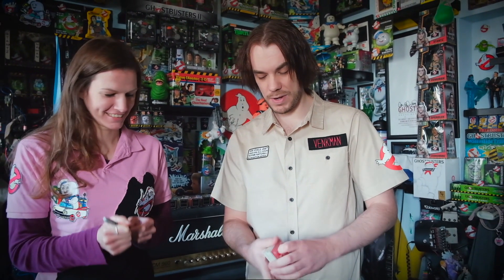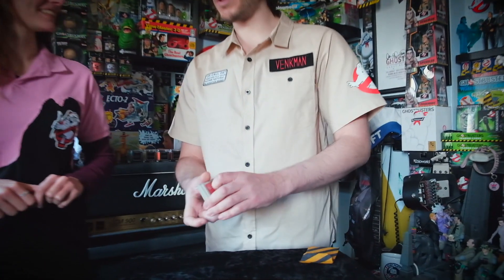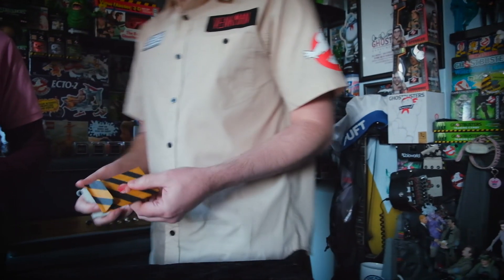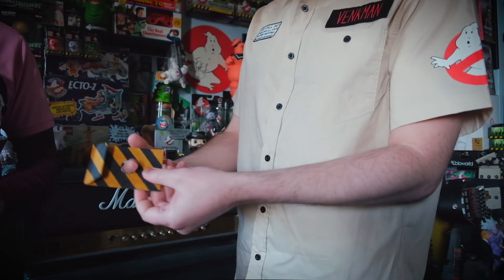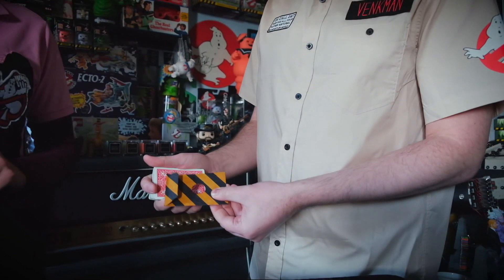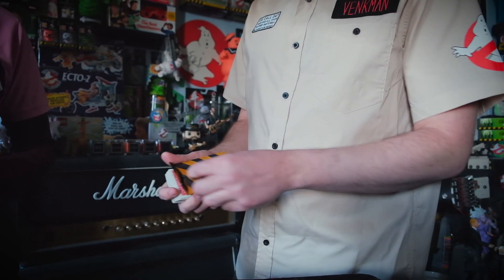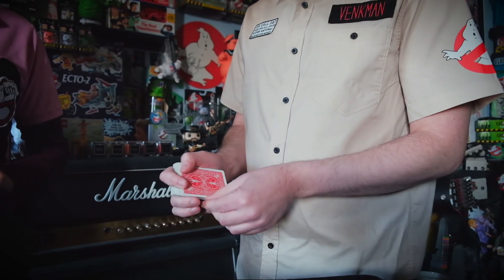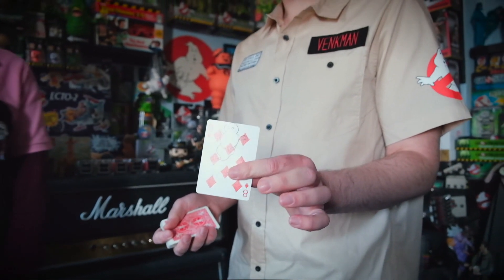The Magic Ghostbuster 6 - Card Trap Envelope! Ghostbusters Magic Trick!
A simple envelope becomes a ghost trap!

Video by Paul at Studio Camikon